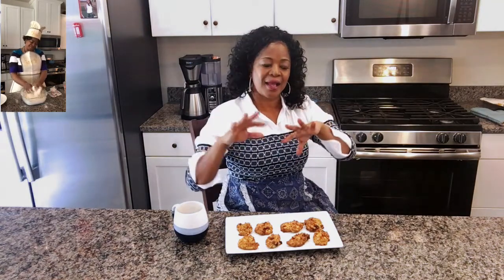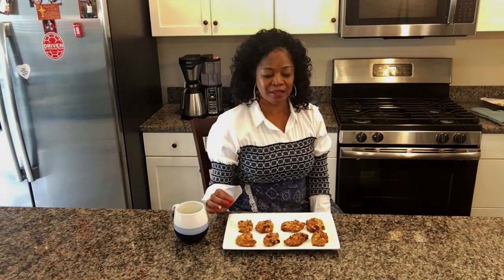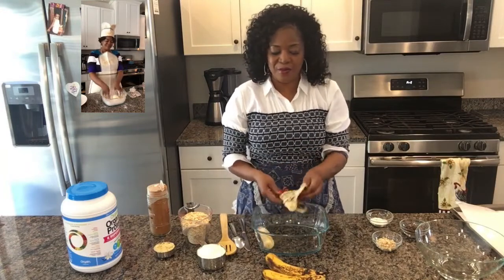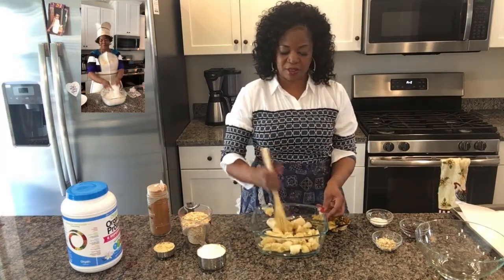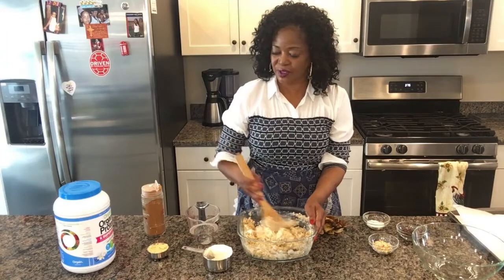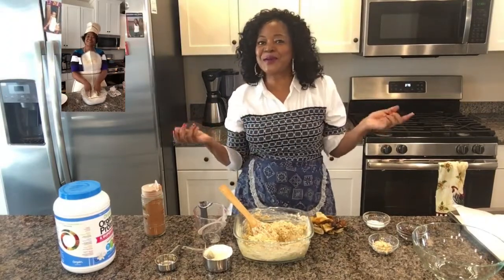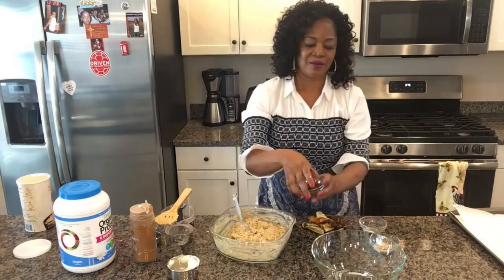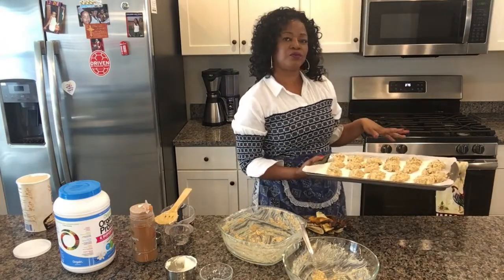Delicious Oatmeal Protein Cookies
A way to consume some Protein. Great Healthy snack! Grab and eat between meals or after your workout! PROTEIN! Oatmeal Protein Banana Cookies. With a bit of Cinnamon, Semi-Sweet Chocolate Bits. Your healthy Snack will Wow You..